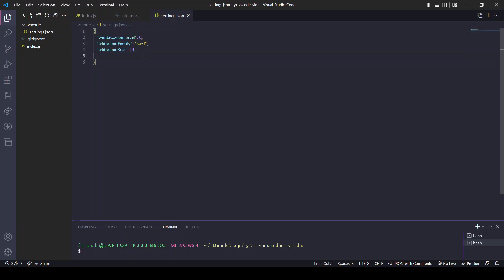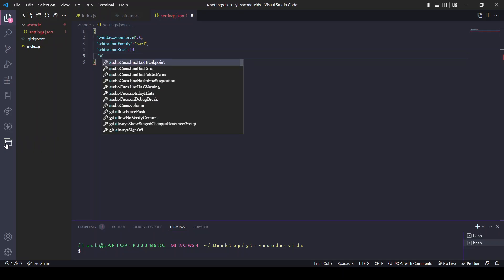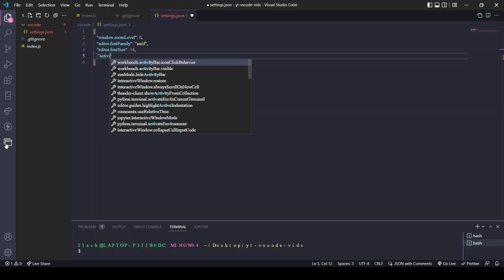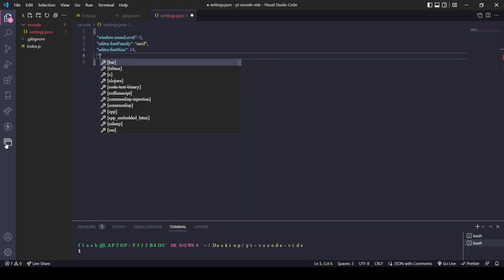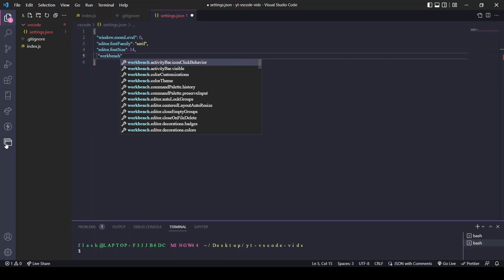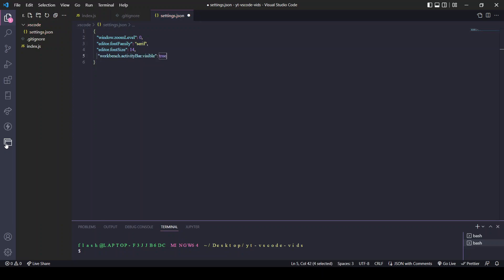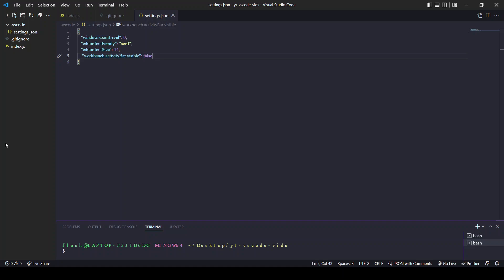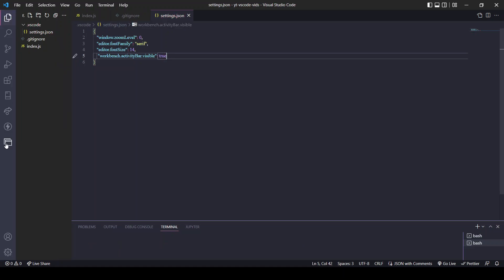VS Code: the activity bar with settings.json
Today, we will see how to remove the default setting of true on the activity bar with using the settings.json file in VS Code